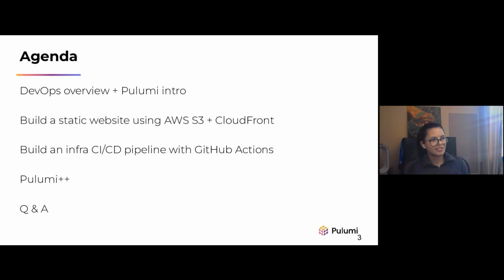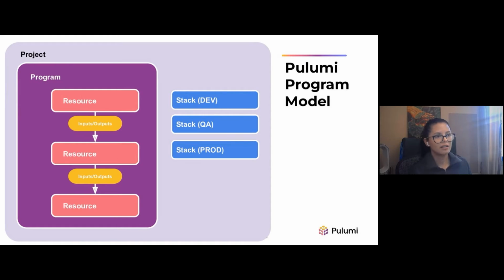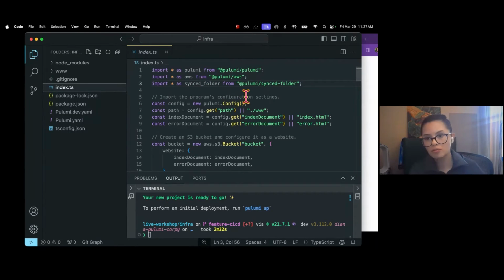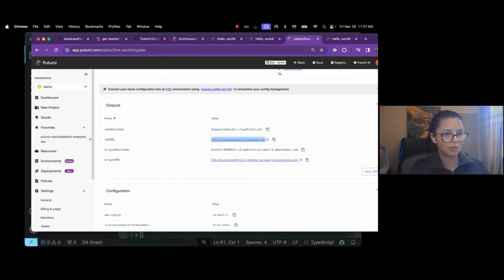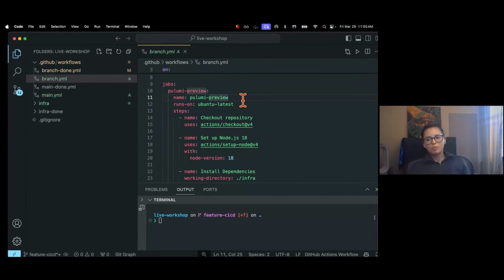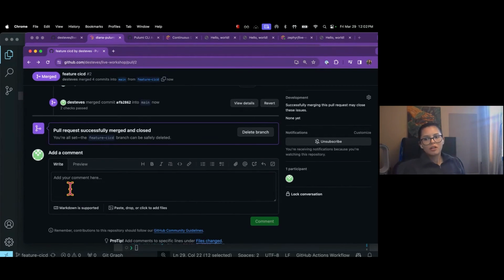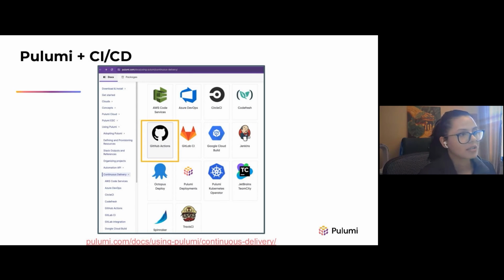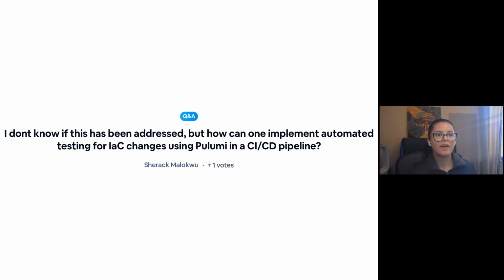Get Started with CI/CD for AWS Using Pulumi & GitHub Actions | Workshop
This workshop introduces new users to DevOps best practices. You will become familiar with the core concepts needed to deploy cloud resources continuously. Walk through configuring Pulumi GitHub Actions to deploy AWS resources programmatically and accelerate your cloud projects with the skeleton code provided.

▬▬▬▬▬▬ Workshop Pre-requirements  ▬▬▬▬▬▬
► AWS account, the free tier is ok (other clouds supported too)

▬▬▬▬▬▬ Topics  ▬▬▬▬▬▬
00:00:00 Introduction & Agenda
00:02:15 DevOps in Today's World - How to & Why
00:04:46 GitOps and DevOps
00:05:53 What is Pulumi
00:07:52 Pulumi Registry
00:08:28 Pulumi vs. Other IaC solutions
00:10:10 Pulumi Program Model
00:16:50 Demo: Build a static website using AWS S3 + CloudFront
00:39:26 Infrastructure CI/CD pipeline
00:45:04 Demo: Build an Infrastructure CI/CD pipeline w/ GitHub Actions
01:09:57 The Three Major Elements Review
01:10:40 Pulumi + CI/CD
01:11:44 Pulumi for Platform Teams
01:13:42 Pulumi for Platform Teams - Automation API
01:14:26 Pulumi for Platform Teams - Policy as Code
01:15:41 Pulumi for Platform Teams - Pulumi ESC
01:17:22 Pulumi for Platform Teams - Pulumi Deployments
01:19:00 Upcoming Workshops
01:20:37 More Q&A
01:24:35 Goodbyes